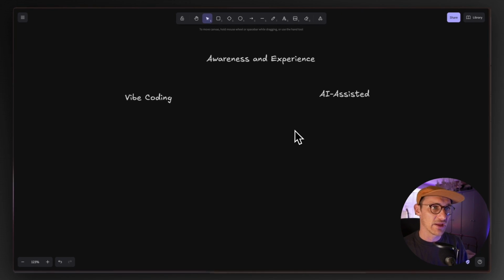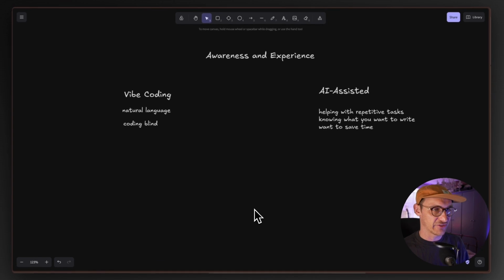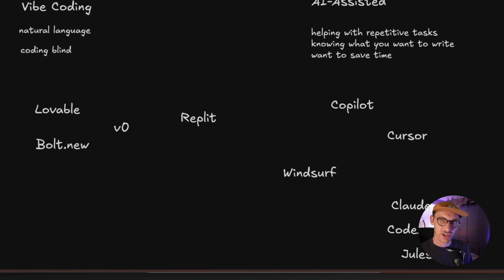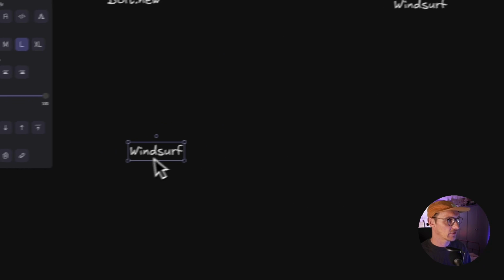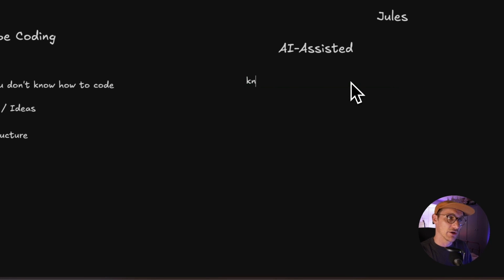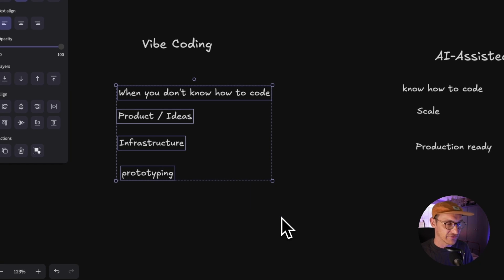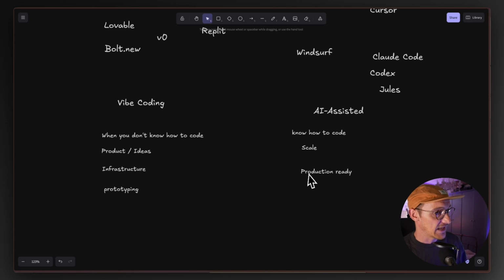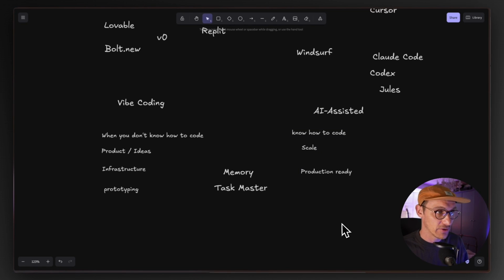Should You Vibe Code or AI Assist Code??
Here we discuss the pros and cons of vibe-coding and why you might go down the AI-Assisted coding route or vibe-code route. We also discuss some of the tools available.

⏰ Timestamps
00:00 Intro
00:30 What is the difference between vibe-coding and AI-assisted coding?
00:58 My favourite vibe coding tools
01:27 AI-assisted coding tools
02:16 When to choose between vibe-coding or AI-assisted coding
04:09 Hybrid approach (memory and task master)